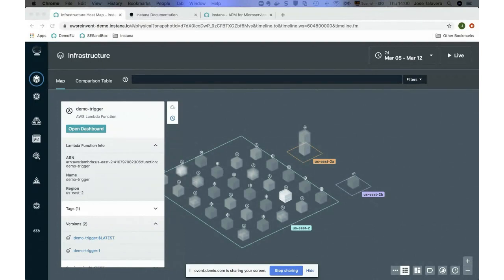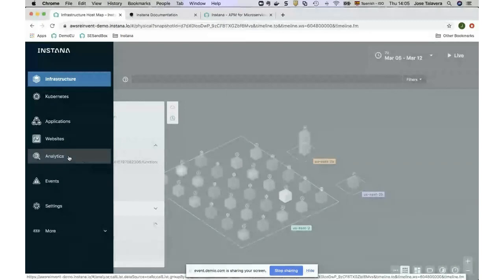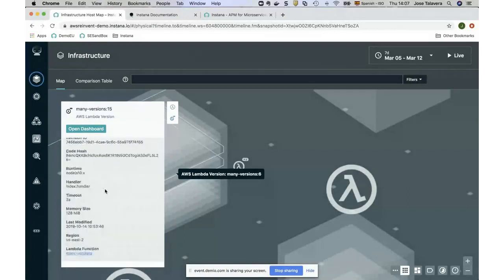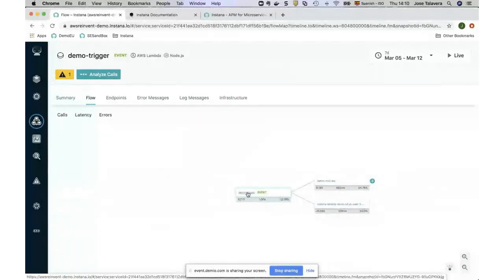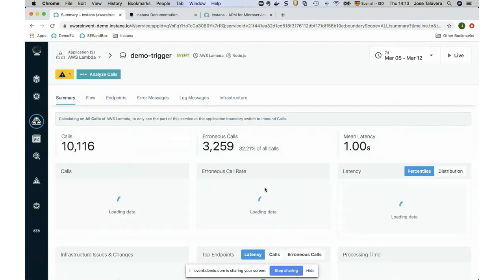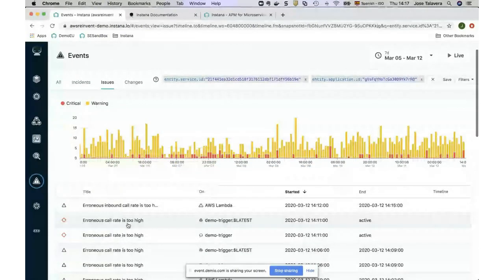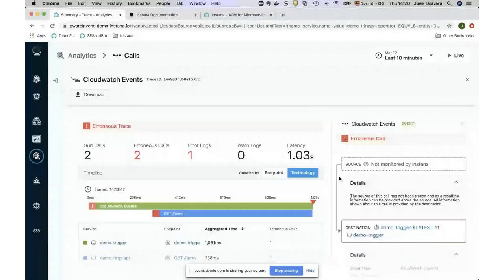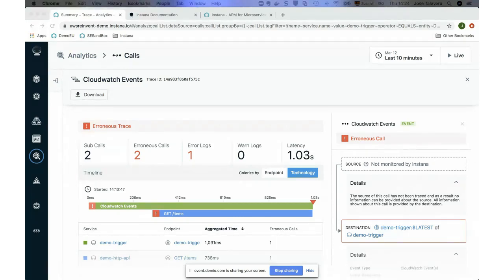AWS Lambda Native Tracing with Instana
Learn how to start tracing your AWS Lambda functions with zero code modification and total visibility with every request traced. Monitor all the versions of your functions, correlate with other components of the system and reduce the need for X-Ray!